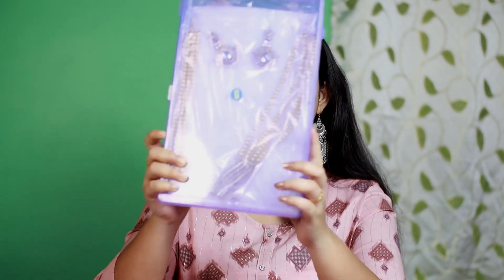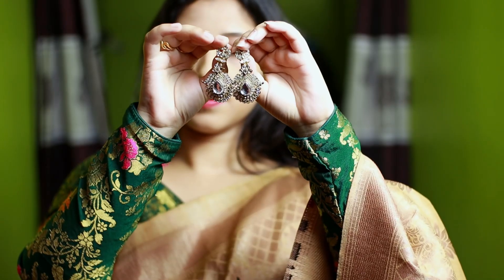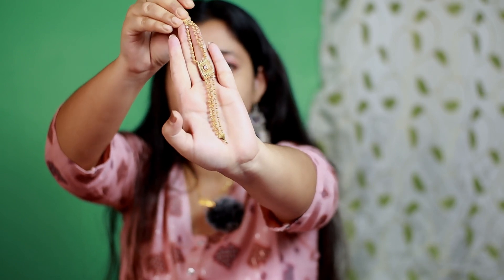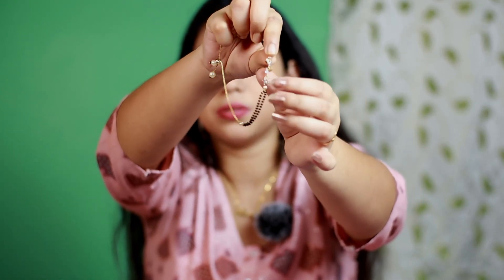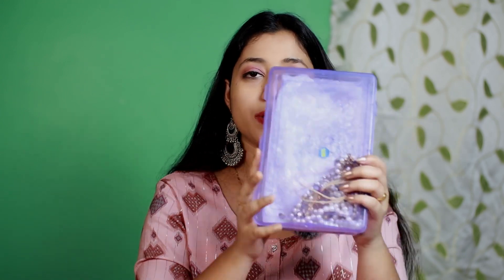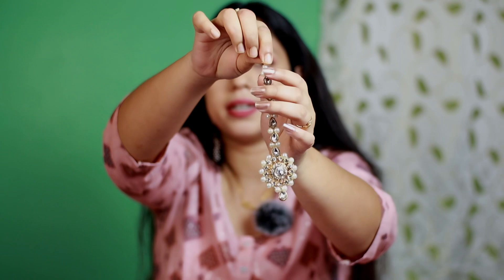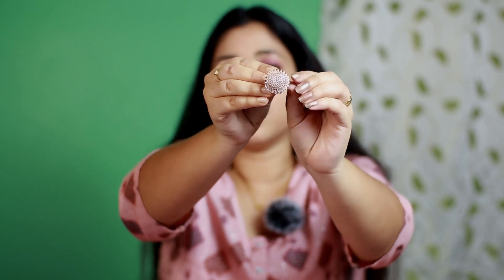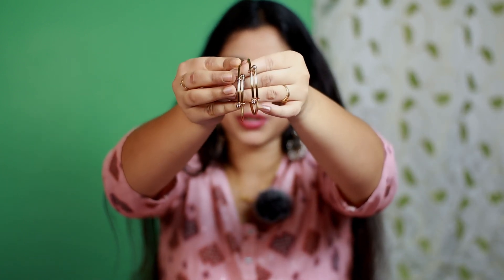Festive Special Jewellery Haul from Myntra & Ajio | Necklaces, Bangles, Bracelet n more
Jewellery Haul -

Eid Special Jewellery Haul From Amazon,Myntra & Ajio || Under Rs.1000

Jewellery link-